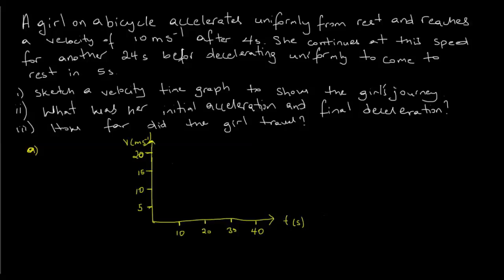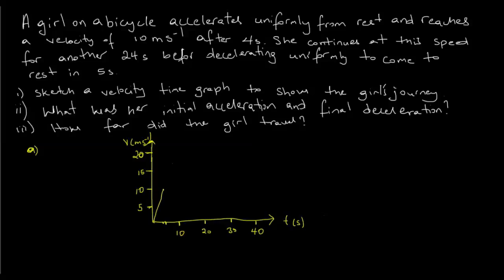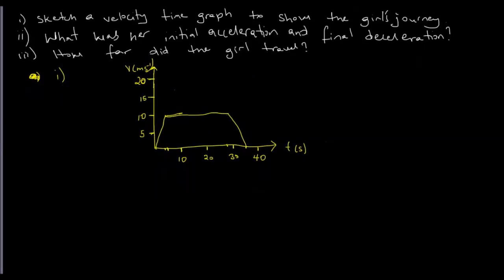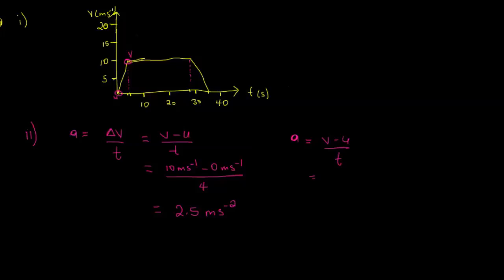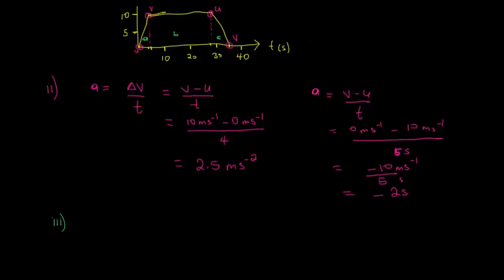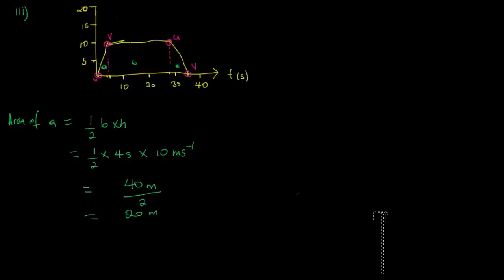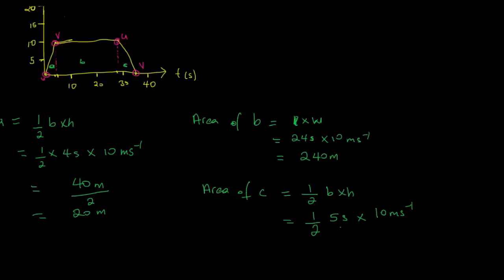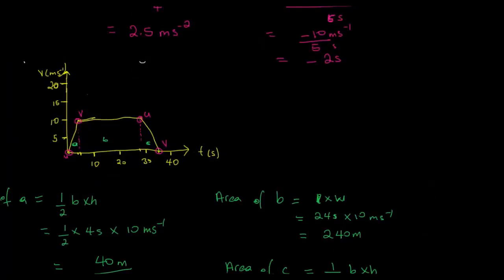Velocity Time Graph - Worked Example Physics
Worked example of a velocity time graph question.

A girl on a bicycle accelerates uniformly from rest a reaches a velocity of 10m/s after 4 seconds. She then maintains that velocity for a further 24 seconds before coming to rest in another 5 seconds.
i) Sketch a velocity time graph to show her journey
ii) What was the girl's initial acceleration and final deceleration?
iii) What is the distance covered by the girl during the journey?